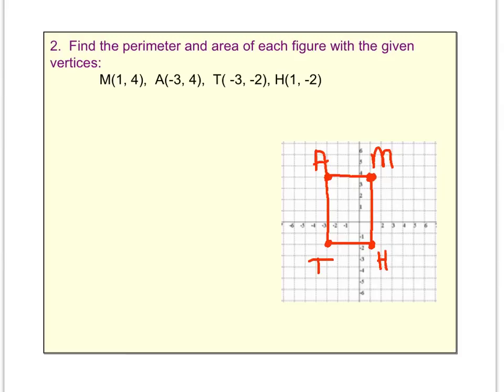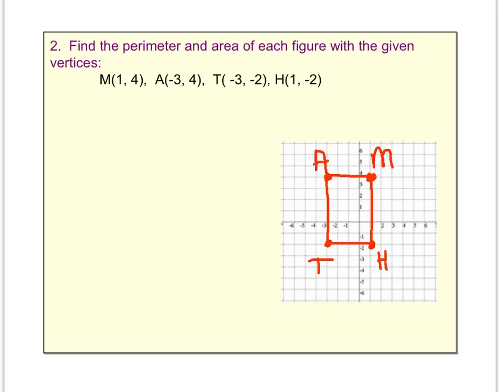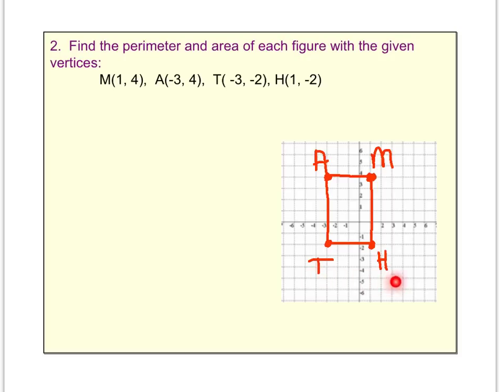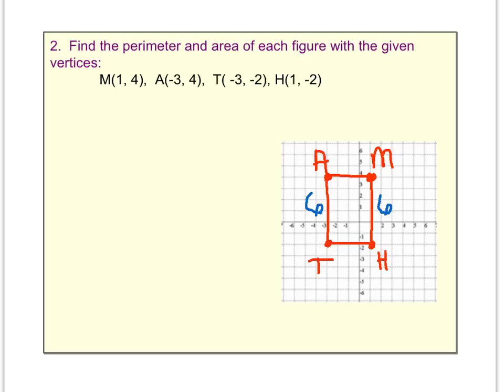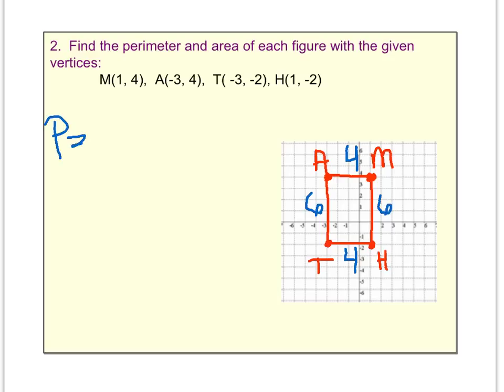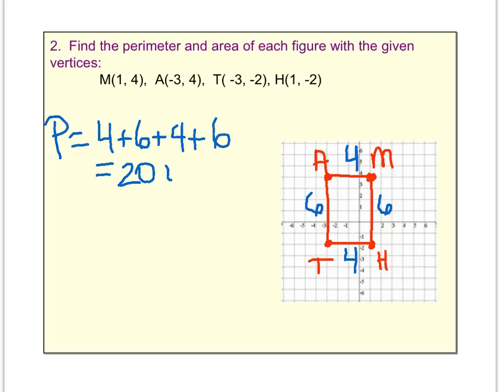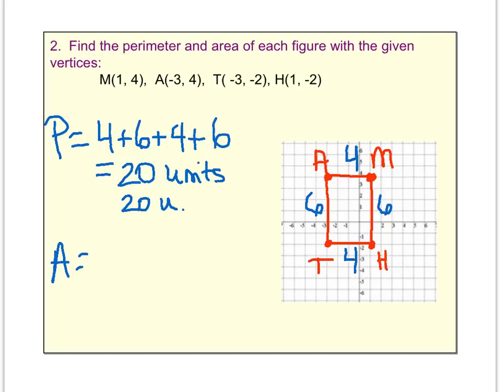Perimeter and area 2